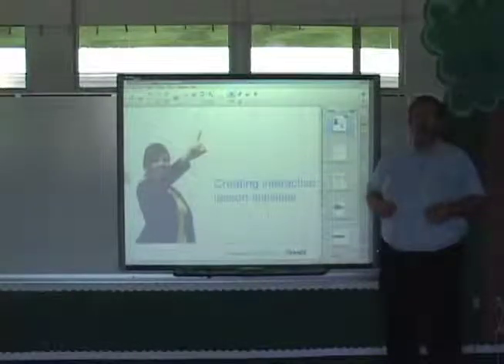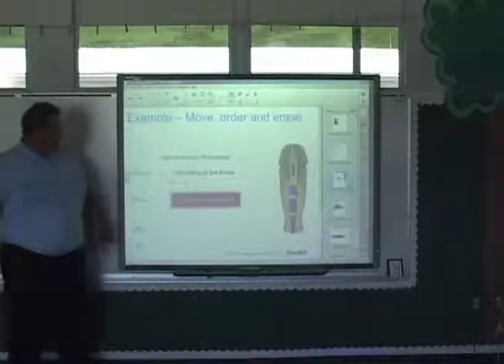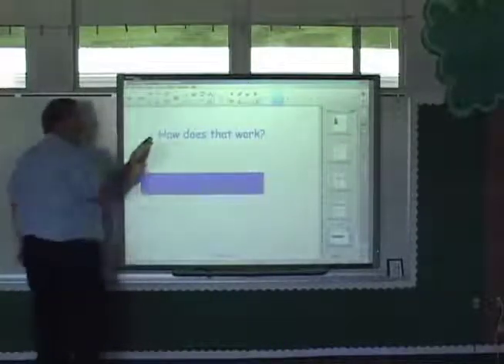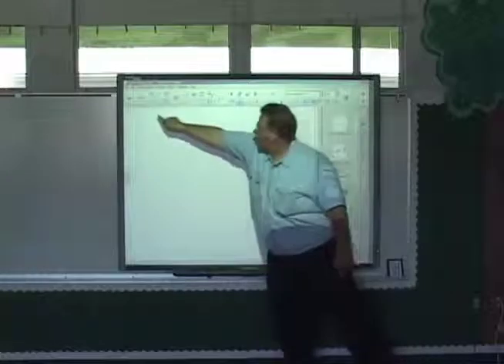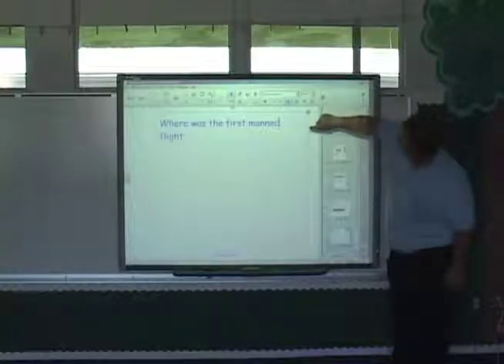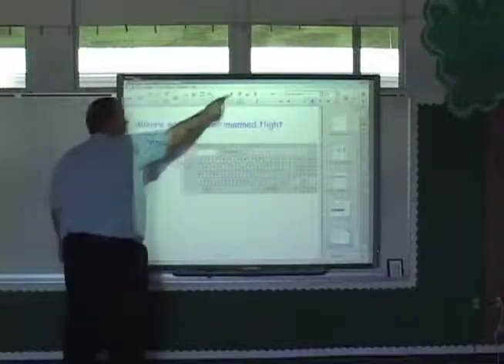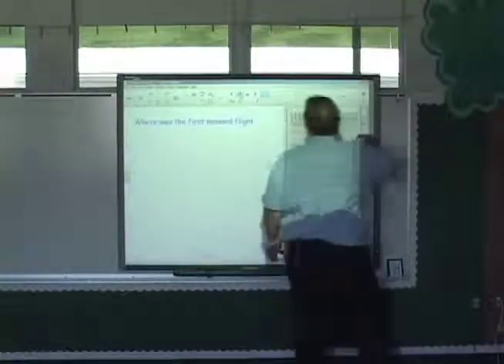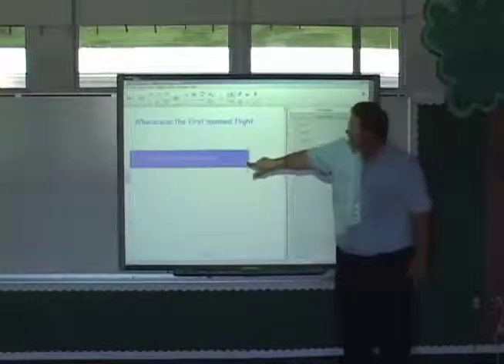Randy Helms order and reveal.mov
Order and reveal lesson using smart notebook 11